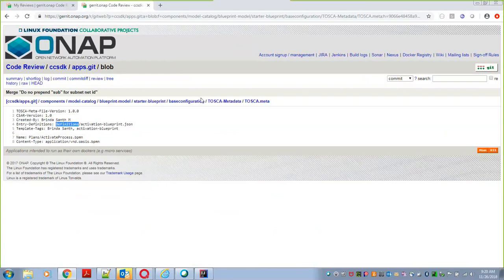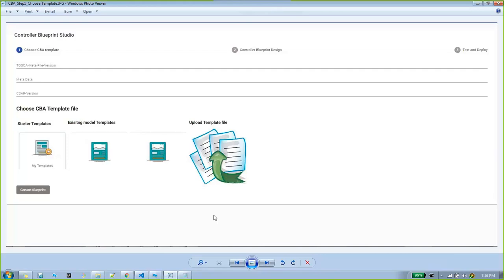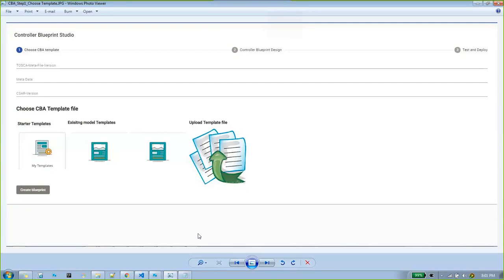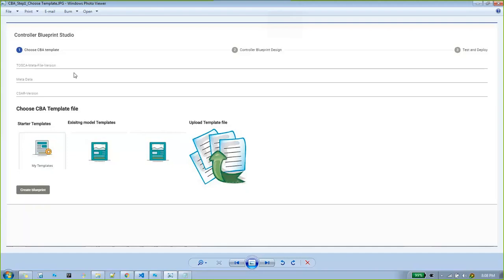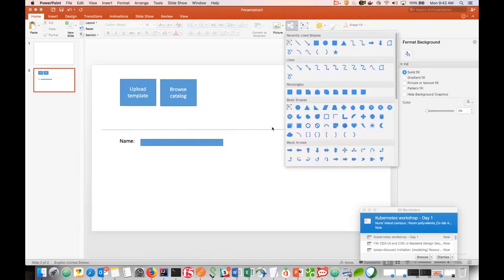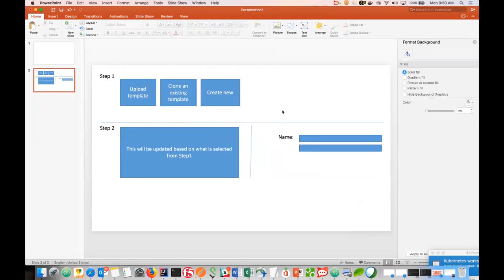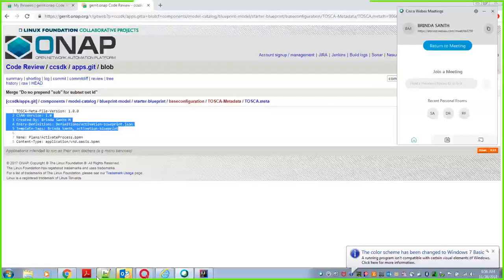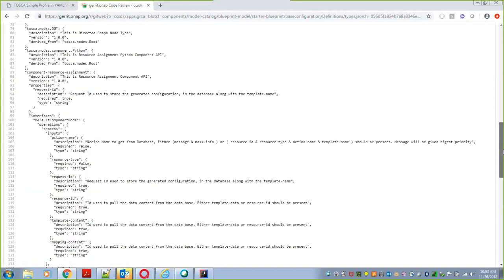CDS UI Blueprint Creation Session 1 11 26 2018